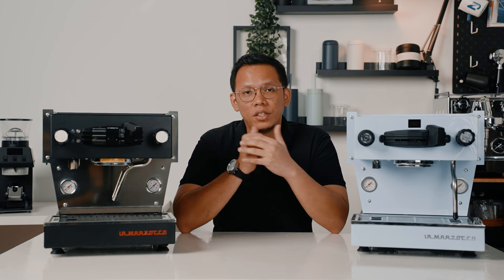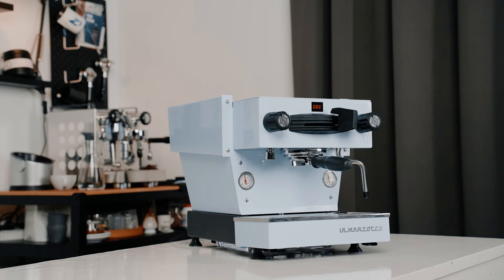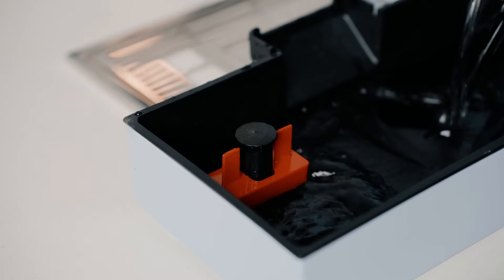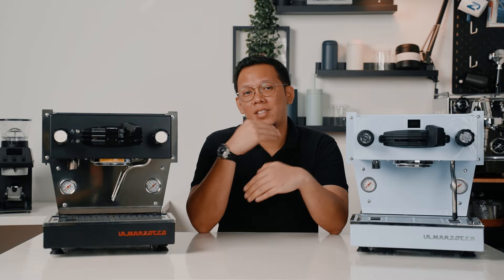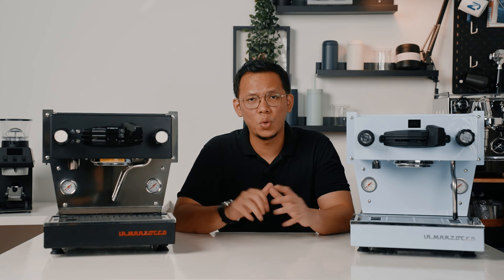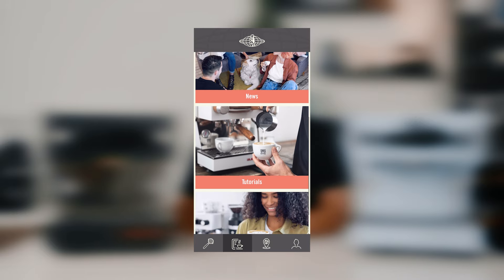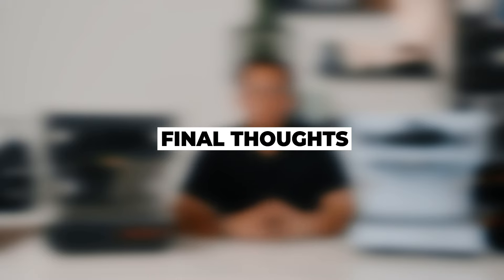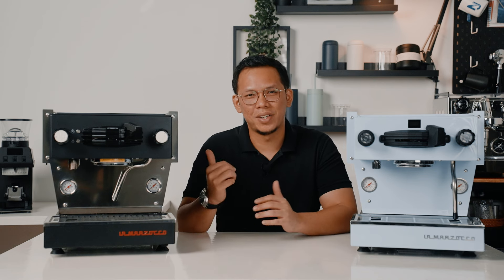The New La Marzocco Linea Mini Espresso Machine | Review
In the pursuit of total espresso control, the gold standard of home espresso — the La Marzocco Linea Mini — gets a refresh 9 years after the first model was released to the world.

Re-designed for the kitchen bar and beyond, this mini but mighty dual boiler machine is for all coffee lovers seeking to craft the perfect espresso shot in record time, now with a built-in shot timer, Brew-by-Weight capabilities and an auto-flush system for super-efficient espresso brewing.

Join Imran as he gives his first impressions on the re-imagined La Marzocco Linea Mini, and whether you should upgrade from the classic model!

Timestamps :
00:00 Intro
00:58 Overview
03:50 What's In The Box
04:33 Features
06:37 Performance
07:42 Final Thoughts

X (Twitter): @lamarsacoffee